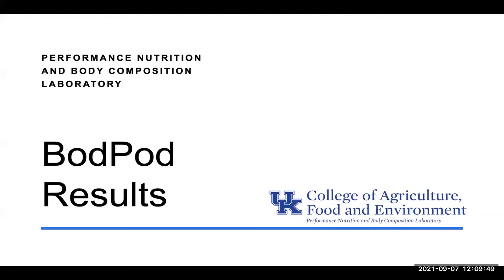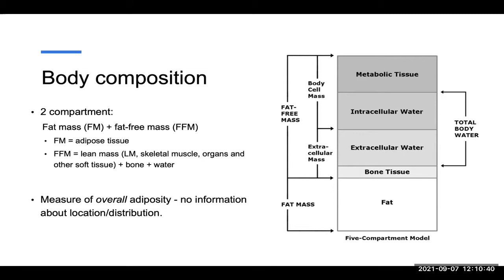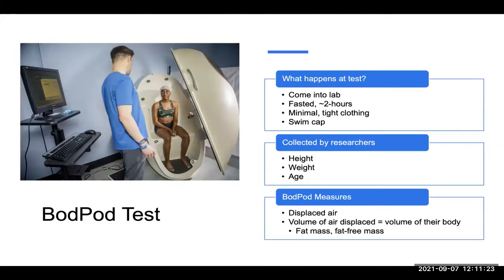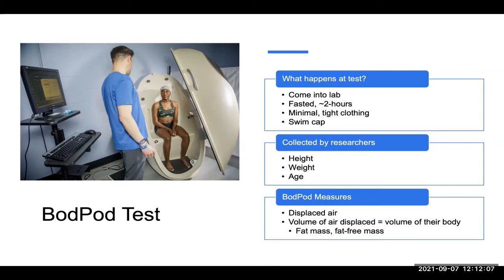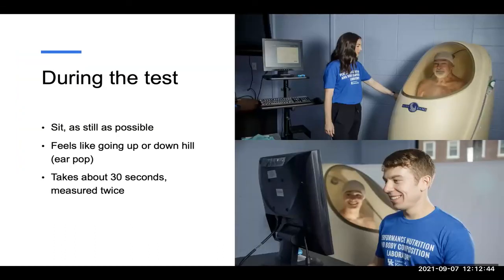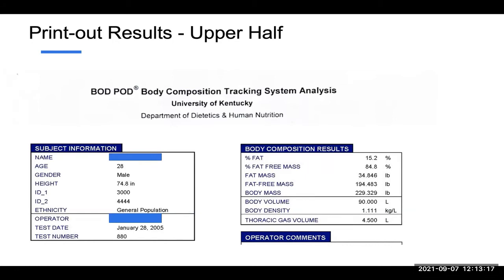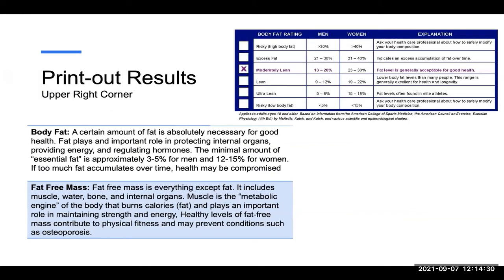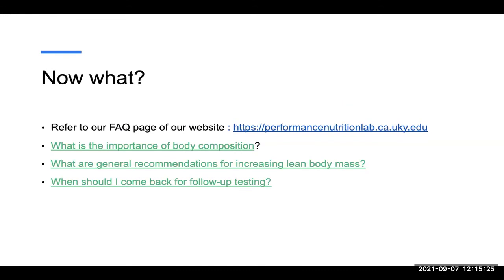What is the BodPod?